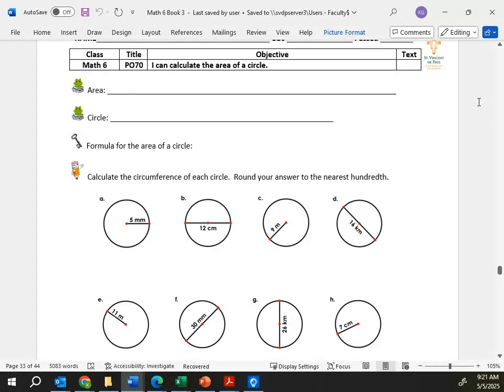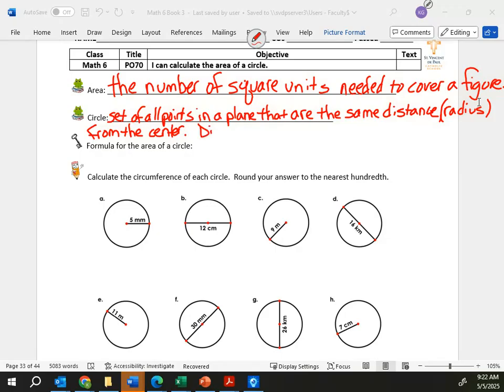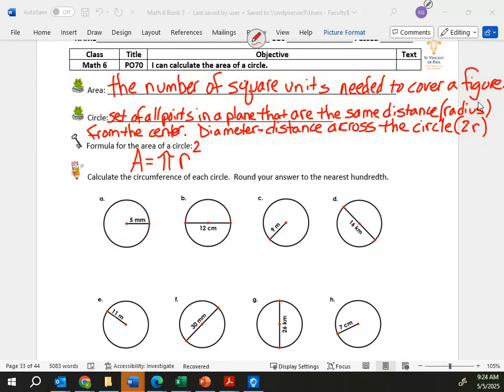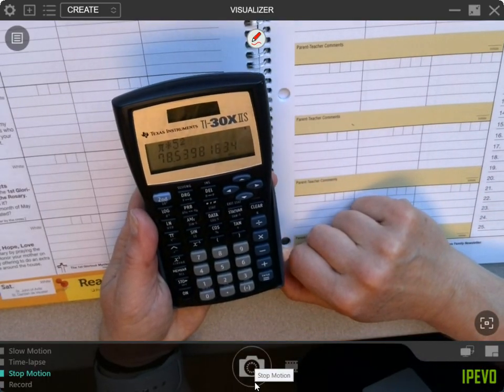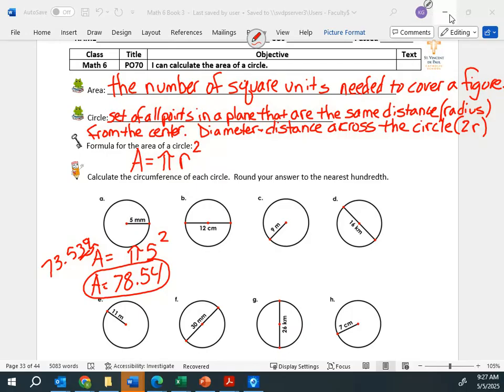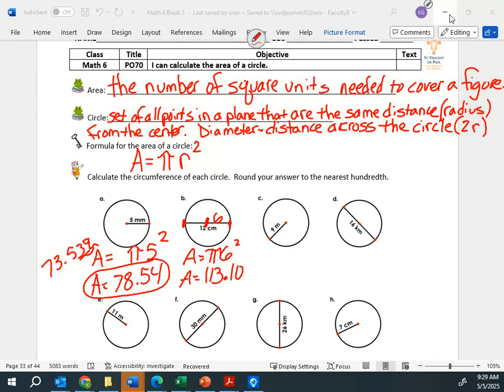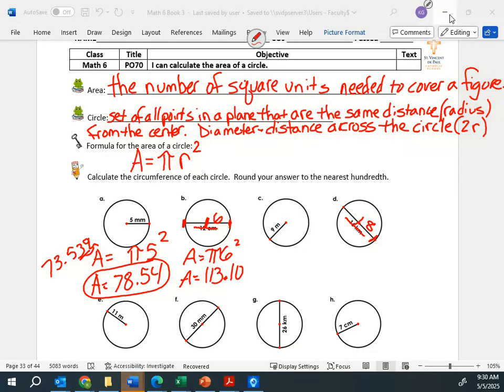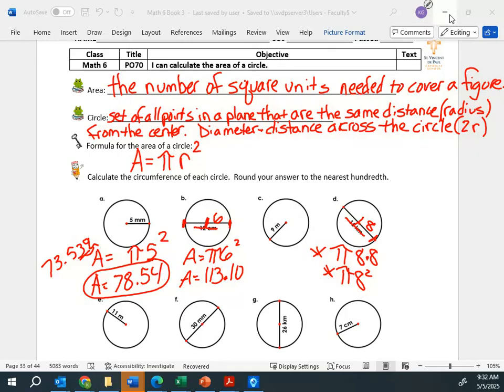5/5/25 M6 PO70